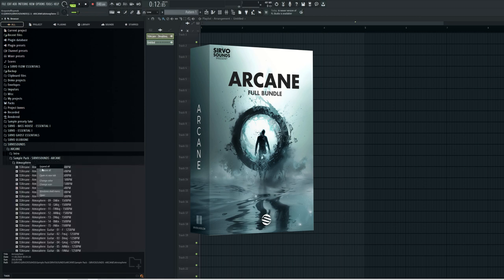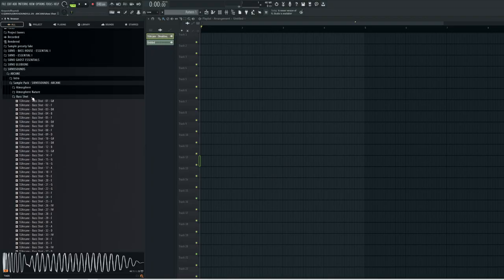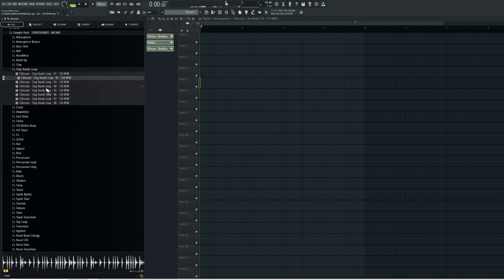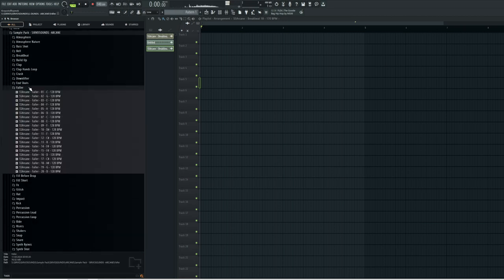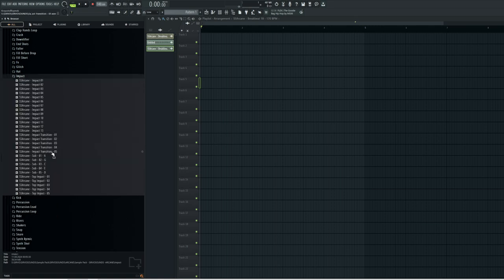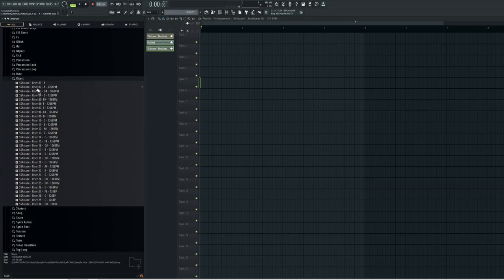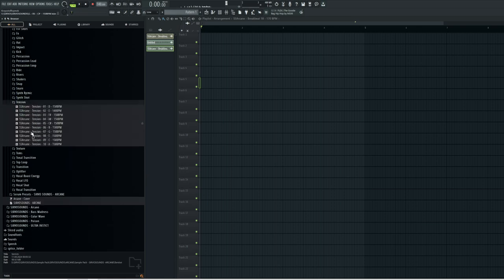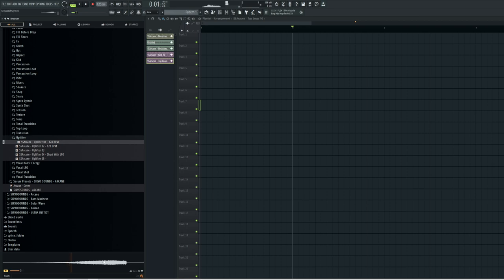ARCANE - What's INSIDE - [Sample Pack] - Part I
"Arcane" – The Ultimate Sample Pack & Presets Collection 🚀
Are you ready to elevate your music production game? Introducing "Arcane" – the revolutionary sample pack that will unlock your creative potential and streamline your workflow.

🎼 Why Choose "Arcane"?

Versatility Across Genres: 40 meticulously curated categories, 800 files spanning every EDM genre, including Bass House, Future House, D&B, Trap, Dubstep, House, and more. Whatever your style, "Arcane" has you covered.

Boost Your Creative Flow: Imagine a fivefold increase in your creative output. "Arcane" is engineered to inspire, providing ready-made loops, samples, and sound sets to keep you in the zone.

Intuitive Organization: Everything in "Arcane" is perfectly organized, making it easier and more enjoyable to build your tracks. Say goodbye to creative blocks and hello to seamless production.

Premium Quality: Every sound is fine-tuned to perfection. From powerful basses to inspiring melodies, "Arcane" offers top-tier quality that will enhance your music for years to come.

🎛️ Explore the Full Spectrum of Sound with 115 Serum Presets

Dive into 17 categories of Serum presets, from energetic lead, fat basses and melodic plucks to real instruments and vocal shots. Each preset is crafted for maximum impact, helping you create music that leaves a lasting impression.

🎥 See "Arcane" in Action – Watch the Demo Video

Discover the full potential of "Arcane" in our exclusive demo video. See how easy it is to use and how this pack can transform your production process.

🌟 Join the Ranks of Top EDM Producers

"Arcane" is the culmination of over 10 years of experience in EDM production. With this pack, you'll have the tools to create music that not only stands out but also stands the test of time.

🎁 Get "Arcane" Today and Start Creating Tomorrow's Hits

Don't miss out on this game-changing pack. Your journey to becoming a top-tier EDM producer begins with "Arcane."

ARCANE - SAMPLE PACK
[40 Categories] - 800 Files

35 - Atmosphere (15 Drones / 10 Guitar Atmo / 10 Pluck Atmo)
12 - Atmosphere Nature
40 - Bass Shot
10 - Bell
19 - BreakBeat
31 - Build Up (4 Claps / 7 Kick / 5 Orchestral / 5 Ride / 10 Snare)
20 - Clap
8 - Clap Hands Loop
8 - Crash
8 - Downlifter
35 - End Shots
20 - Faller
9 - Fill Before Drop
34 - Fill Short
32 - FX
20 - Glitch
20 - Hat
28 - Impact (13 Impact / 5 Impact Transition / 5 Impact Sub / 5 Top Impact)
30 - Kick
20 - Percussion
15 - Percussion Lead
20 - Percussion Loop
20 - Ride
30 - Riser
10 - Shaker
10 - Snap
22 - Snare
30 - Synth Rhythmic
30 - Synth Shot
10 - Tension
10 - Texture
15 - Tom
20 - Tonal Transition
10 - Top Loop
10 - Transition
5 - Uplifter
25 - Vocal Boost Energy
30 - Vocal LFO
25 - Vocal Shot
10 - Vocal Transition

ARCANE - SERUM PRESETS
[17 Categories] - 115 Presets

5 - Bass 808
5 - Bass Break
2 - Bass FM
6 - Bass Pluck
6 - Bass Reese
3 - Bass Sub
12 - Bass Sustain
9 - Chord
1 - FX
5 - Growl
8 - Real Instrument
20 - Lead
5 - Lead Perc
3 - Noise
12 - Pluck
3 - Stab
10 - Vocal Shot

Specs:
Size: 1.55 GB
File Format: 24-bit WAV
Includes: 800 Samples, 115 Serum Presets